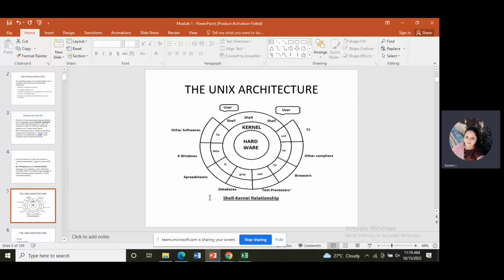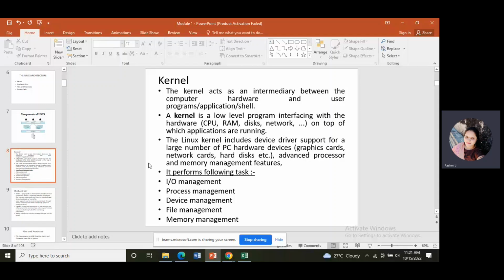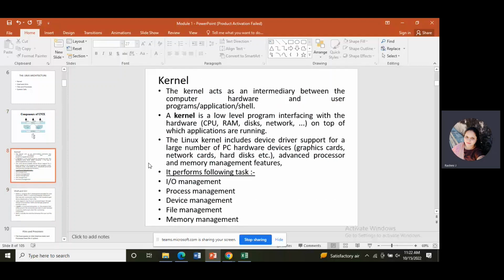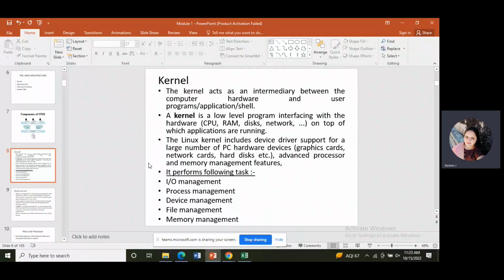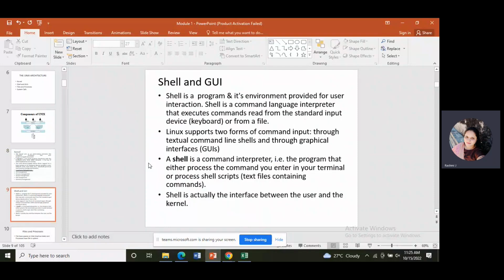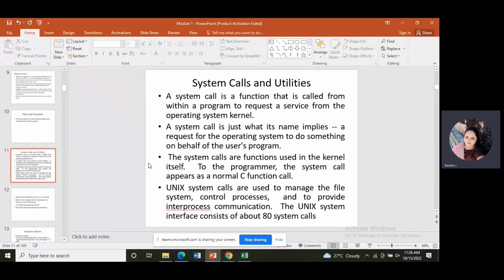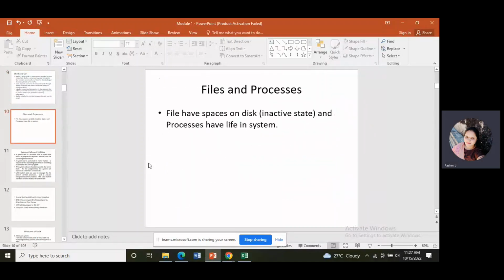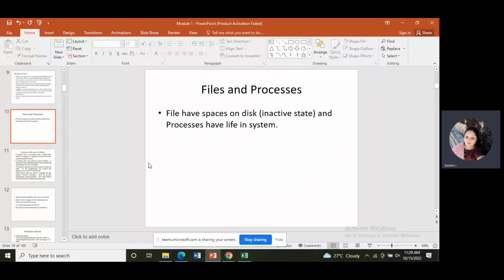UNIX - ARCHITECTURE PART 1